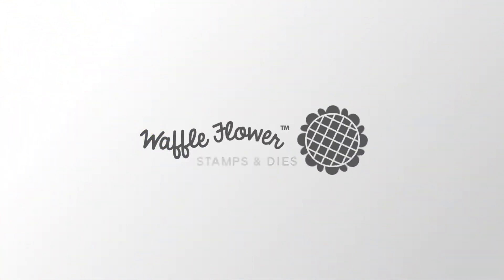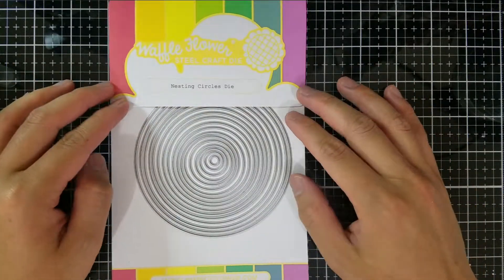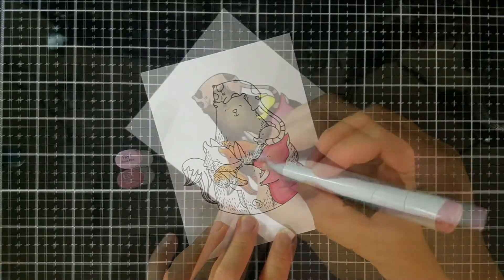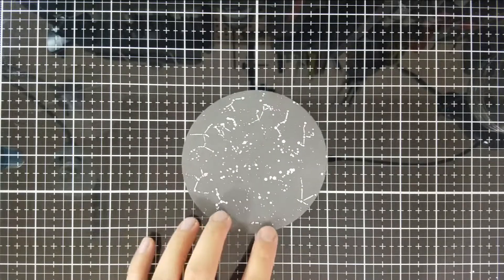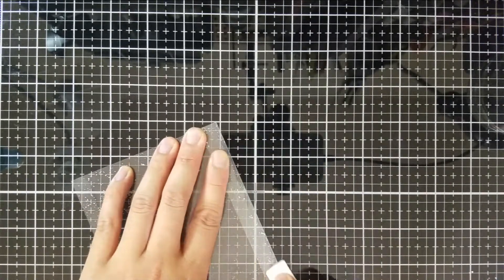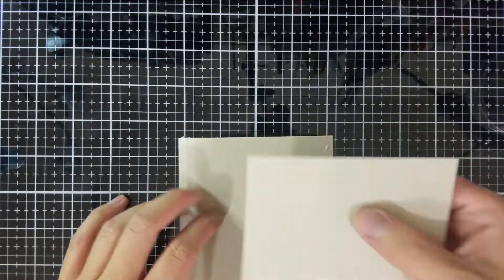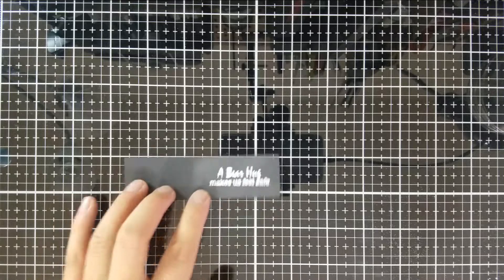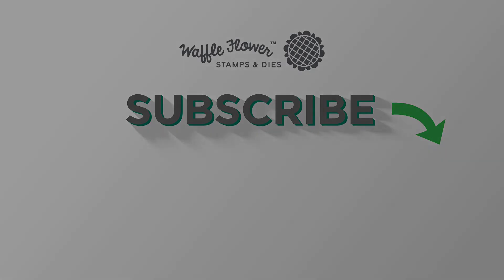Gatefold Starry Scene Card - Waffle Flower Bear Hugs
Hey everyone, welcome back!  I hope you enjoy this video based on Jennifer McGuire's Embellished Windows tutorial.

Stamp Set Supplied by Waffle Flower